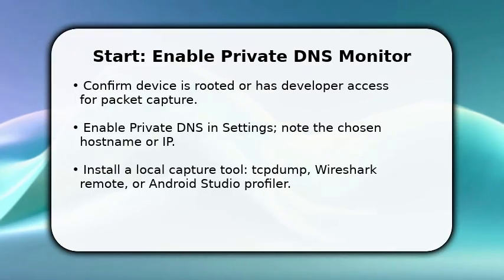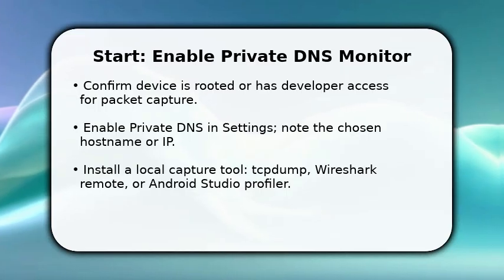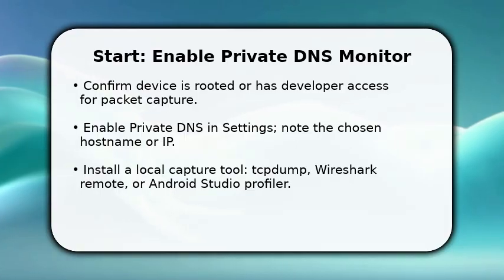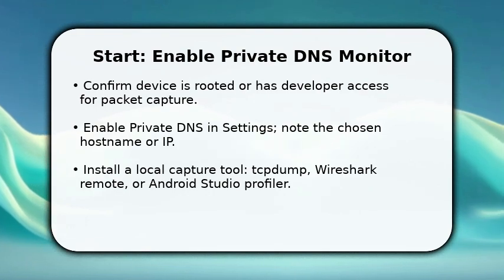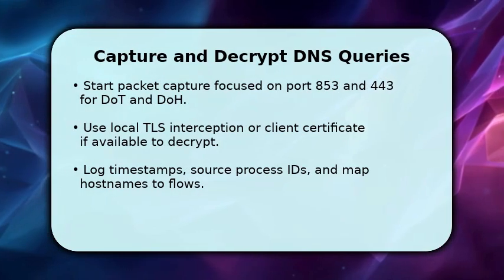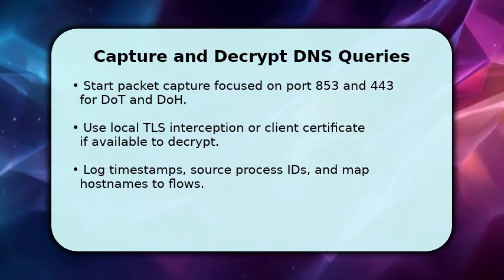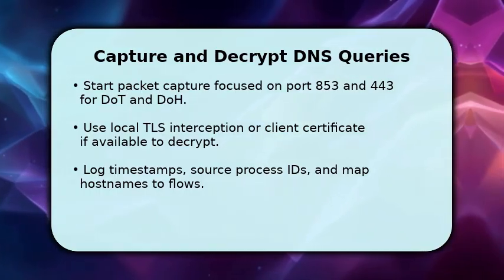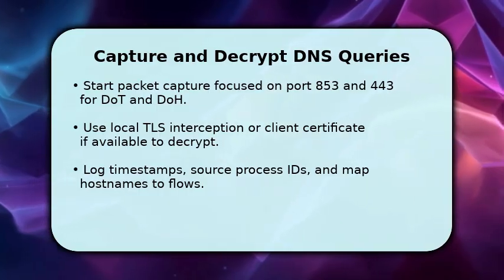How to See Private Dns in Vivo (updated)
Discover the secrets to accessing private DNS settings on your device. This video tutorial guides you through each step, ensuring a secure and seamless setup process for enhanced network management.